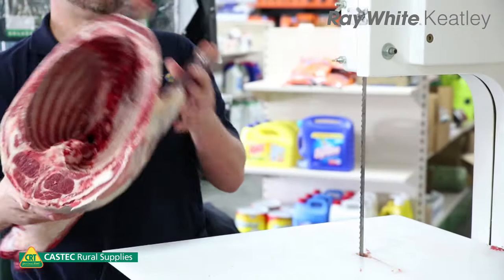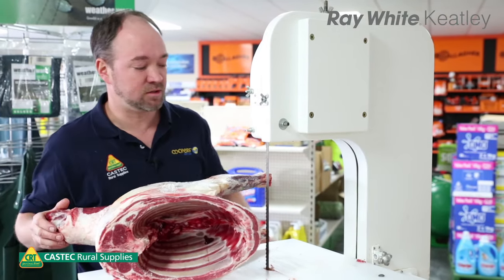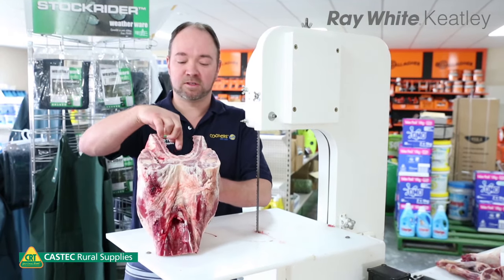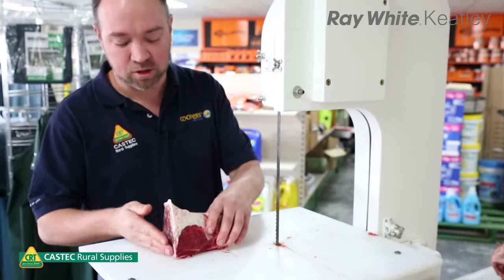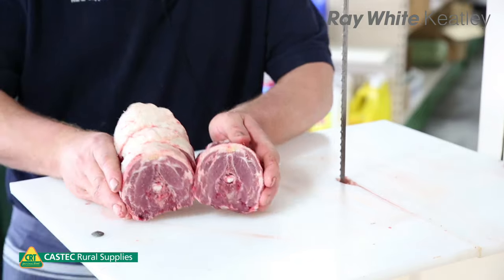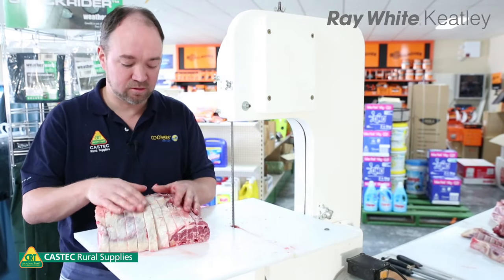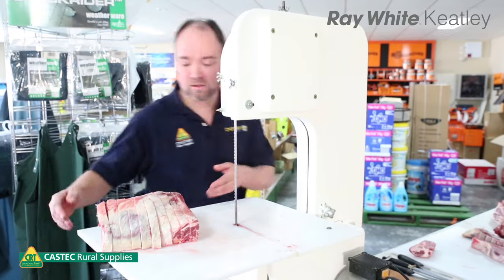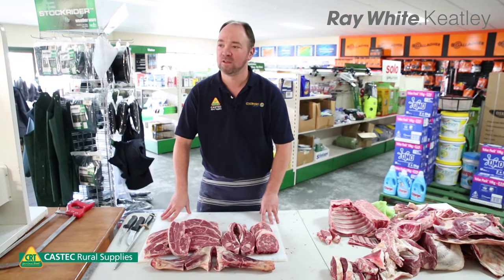How to Cut and Prepare A Lamb - Part 3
Over the past 2 weeks we have had Matt Burdon showing us how to prepare a whole lamb, including de-boning a leg of lamb and cutting the loin into racks and chops. This week in our final video Matt takes us through the forequarter.